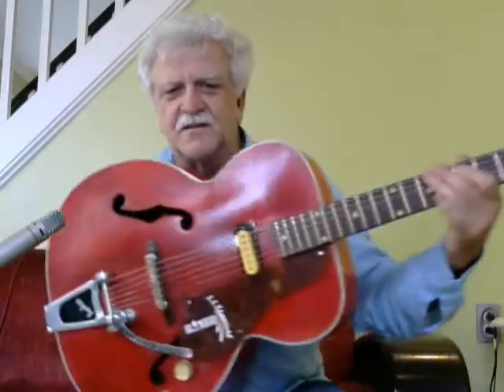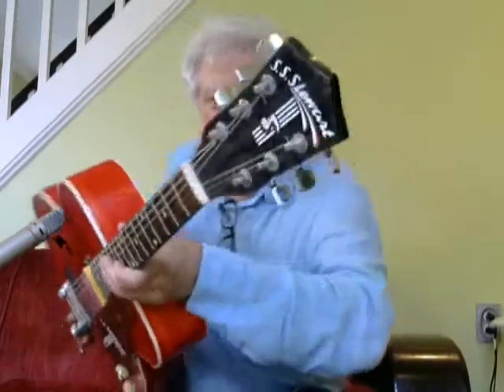Meet the Family Dad's Guitar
gear talk